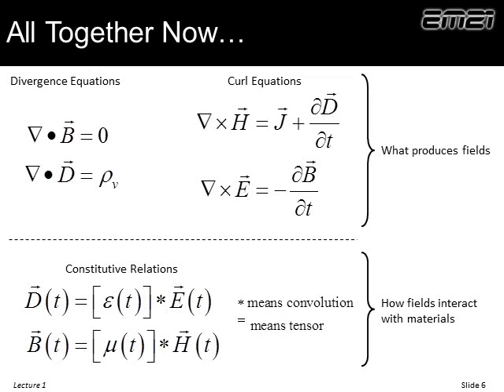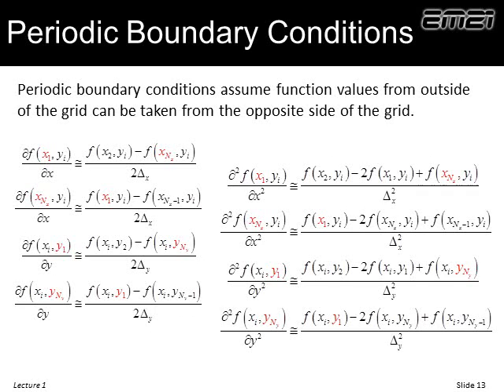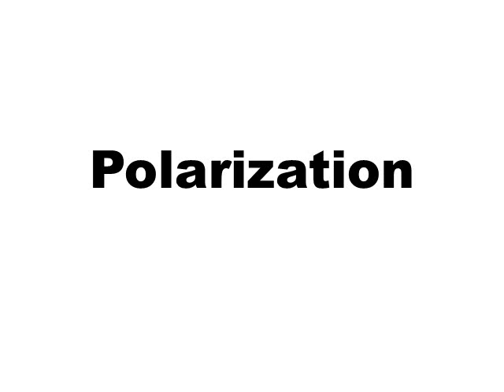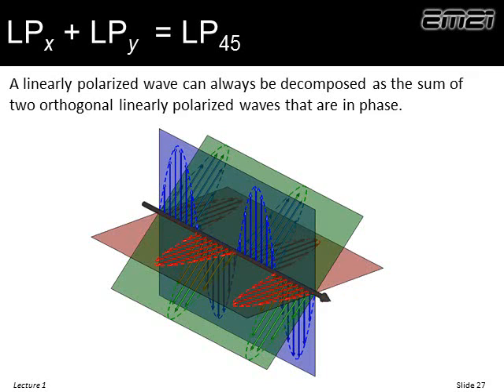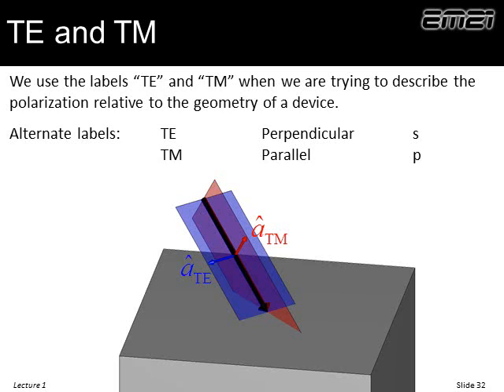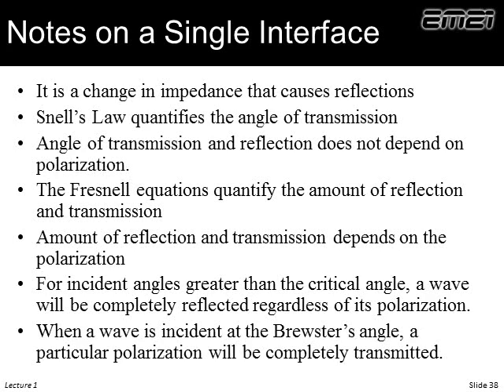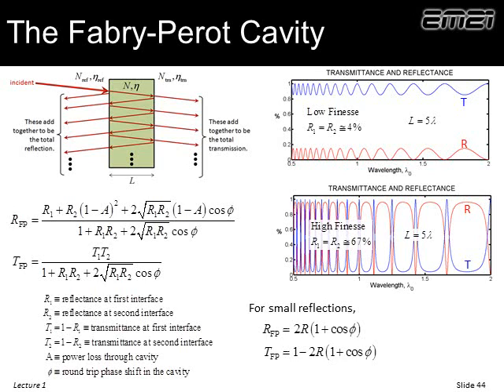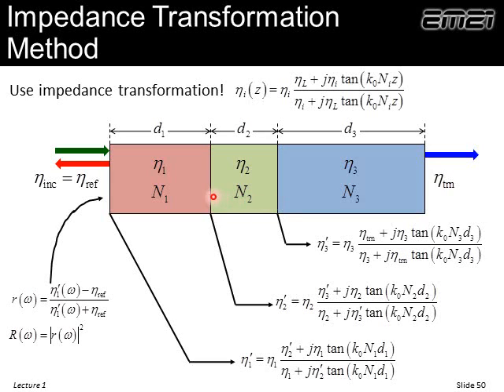Lecture 1 (EM21) -- Preliminary topics in EM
This is a simple lecture reviewing some very basic electromagnetic principles.  It also covers construction of derivative operators on scalar (single function) grids with Neuman boundary conditions.

Prerequisite Lectures:  Basic EM Theory and "Computational Electromagnetics"